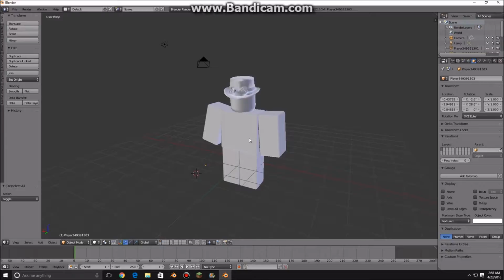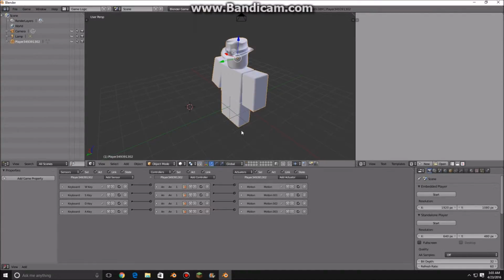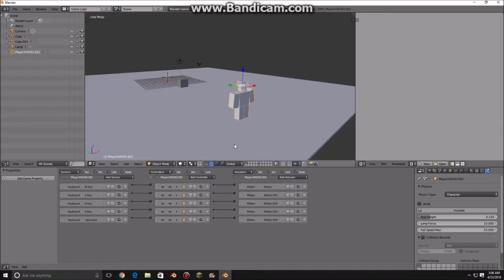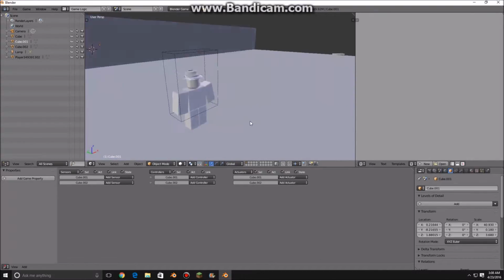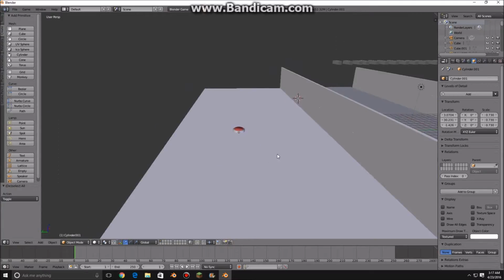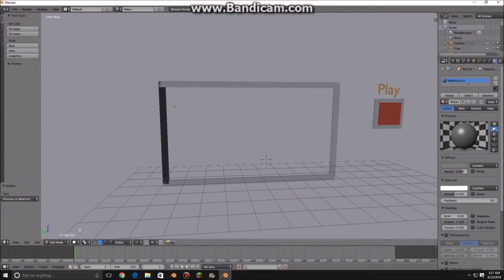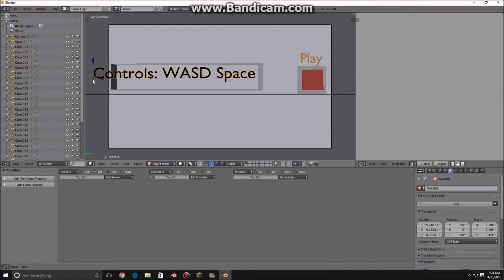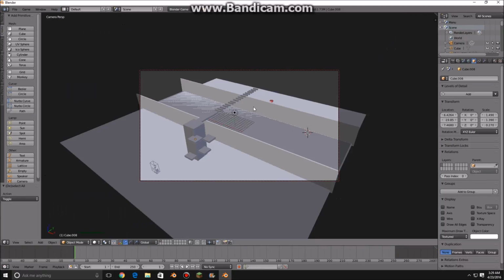Blender tutorial: How to make a quick game.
This is a blender tutorial on how to make a quick game. In my video we are building an roblox obstacle course.